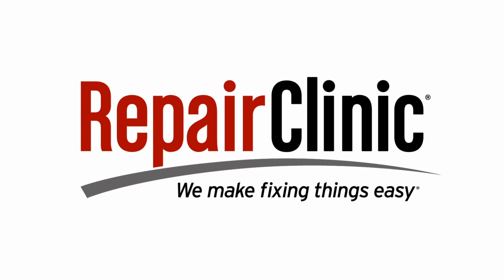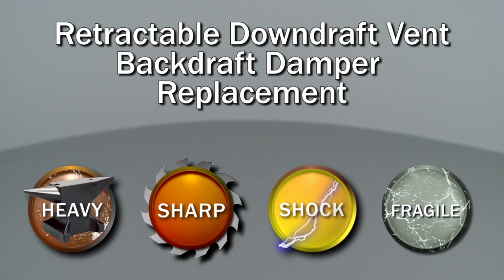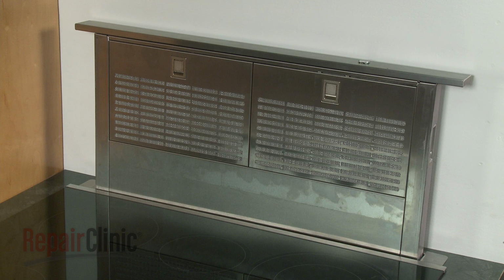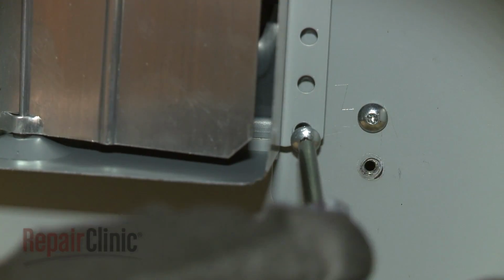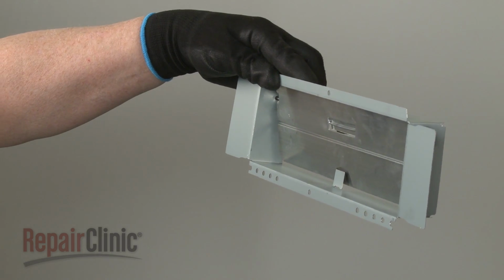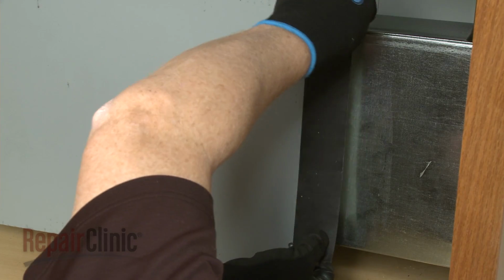Whirlpool Retractable Downdraft Vent Backdraft Damper Replacement WPW10291572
This video provides step-by-step repair instructions for replacing the backdraft damper on a Whirlpool Retractable Downdraft Vent (model UXD8630DYS4). The most common reason for replacing the damper is if the blower is not getting proper airflow.

All of the information for this damper replacement video is applicable to the following brands:
Whirlpool

Tools used: T-10 Torx bit